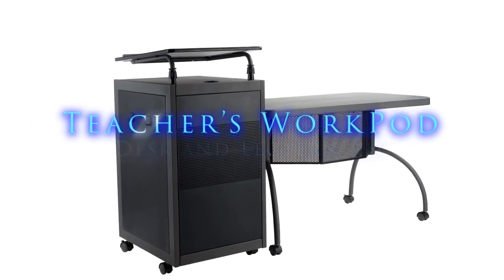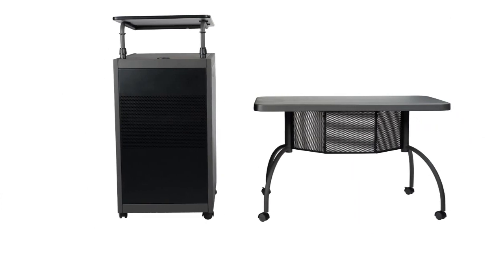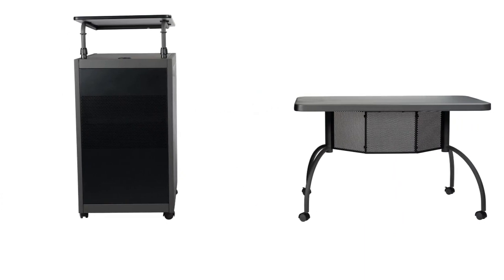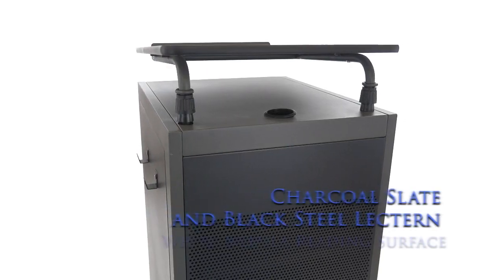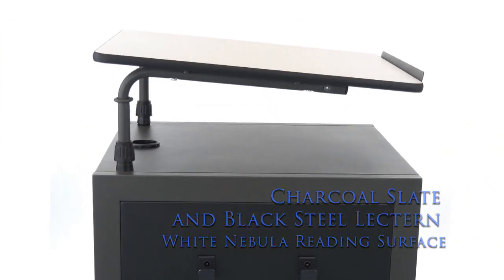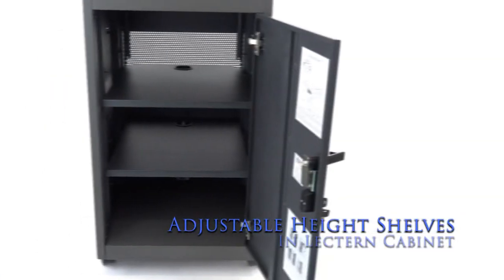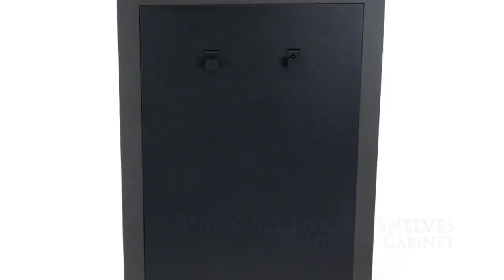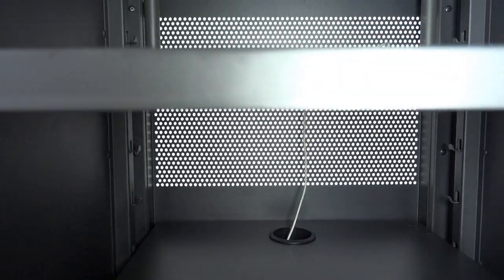NPS Charcoal Slate Teachers Workpod Desk and Lectern Kit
- Contemporary Frame and Legs
- Desk can be hooked on to either the right or left side of lectern
- Beautiful blow molded table top
- Built in perforated modesty panel
- Lectern thickness is 0-75-inch
- Wire Management Grommet For Technology Equipment
- Metal Bookstop
- 10 Year Warranty